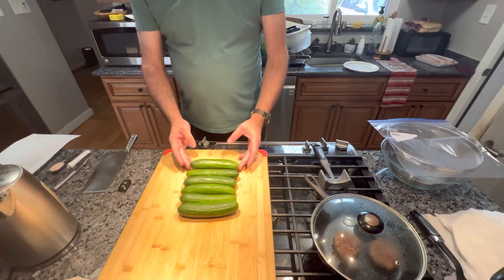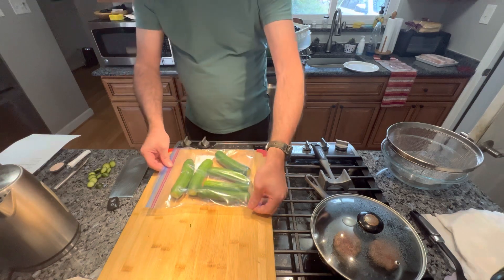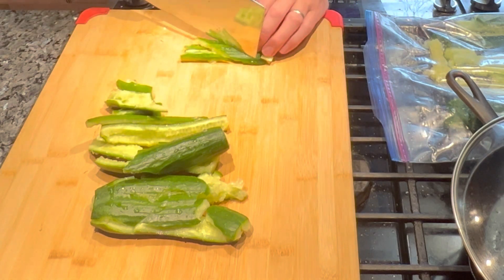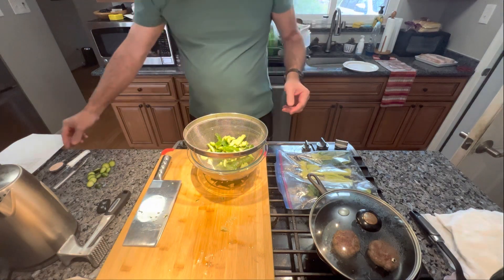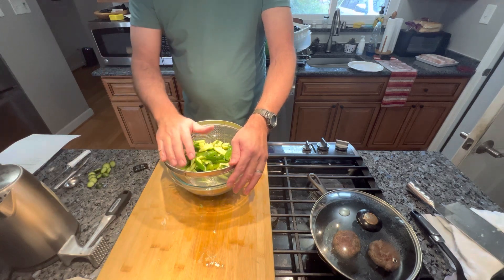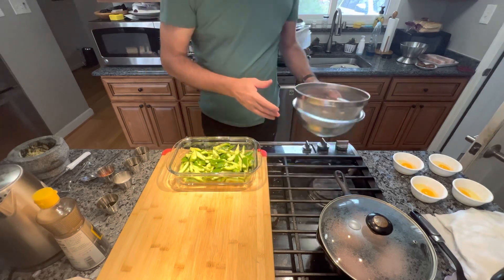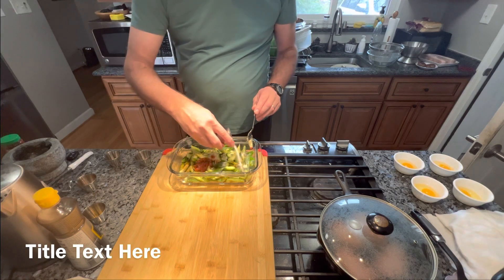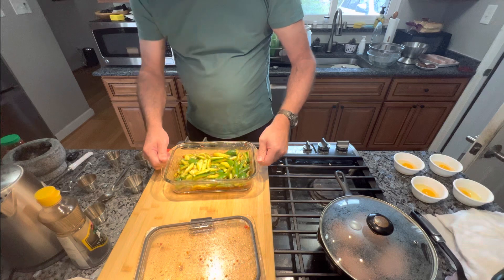Chinese Smashed Cucumbers.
These are my favorite cucumbers, My Mother in law showed me how to make them. When she visits she walks to the store almost everyday to get fresh cucumbers to make these for me. She is a wonderful women. Please try them.

Smashed cucumber ingredients:
Mini cucumbers: 6
1 tbsp Salt
Garlic: 2 big cloves
1 tbsp Zhenjiang  Chinese vinegar
1 tbsp Shanxi Chinese vinegar
1 tbsp Chili oil
1 tbsp  Sugar
1 tbsp  Regular soy sauce
1 tsp Sesame oil
Remove the ends from the cucumbers, place them in a Ziplock bag and smash with a meat cleaver, meat mallet, or small pan. Remove from bag and cut on a bias, place pieces in a sieve and sprinkle salt over top. Mix well with your hands to distribute salt. Allow to set for 30 minutes for water to be drawn out.
After 30 minutes place in a bowl and add the remaining ingredients. Toss well and store in the fridge until ready to eat. Enjoy!